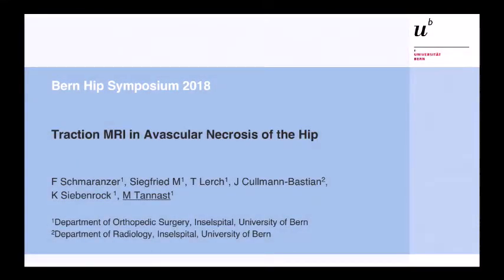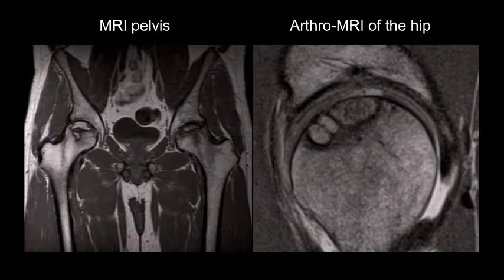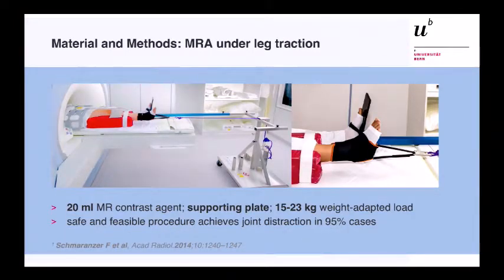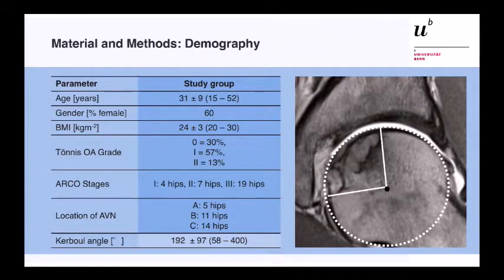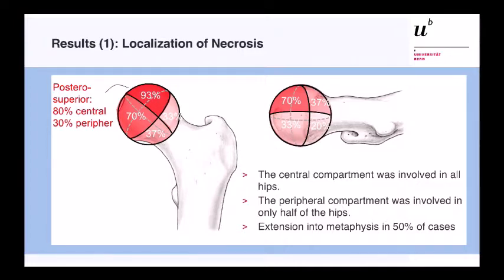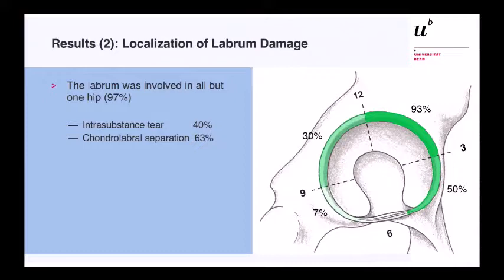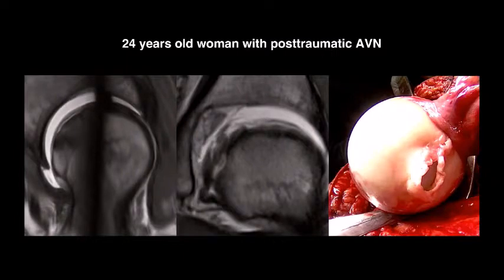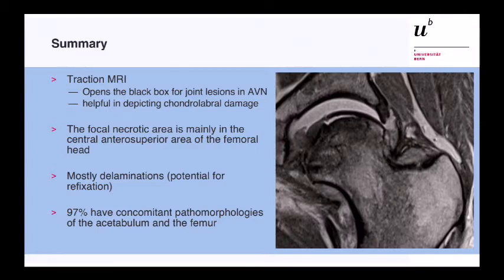M. Tannast, Traction-MRI in AVN, Hip Symposium 2018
Talk by M. Tannast about "Traction-MRI in AVN" in Session VII of Bern Hip Symposium 2018